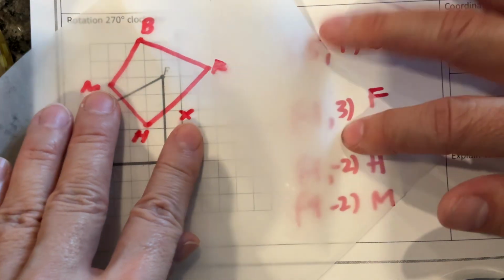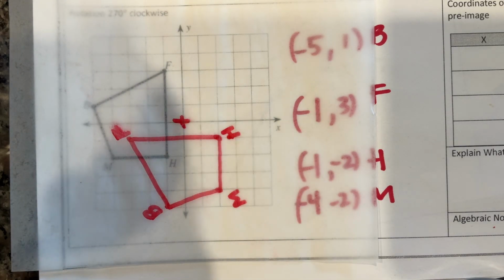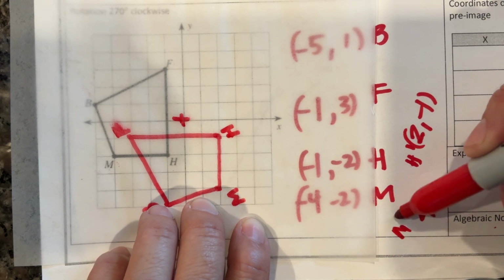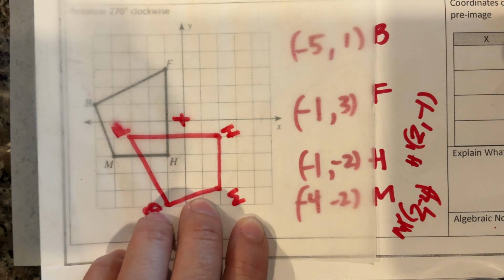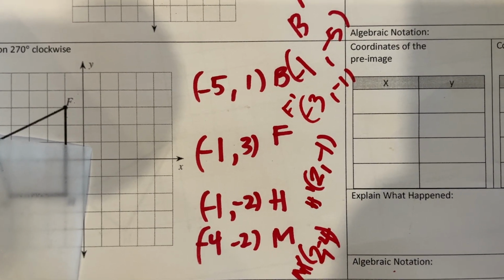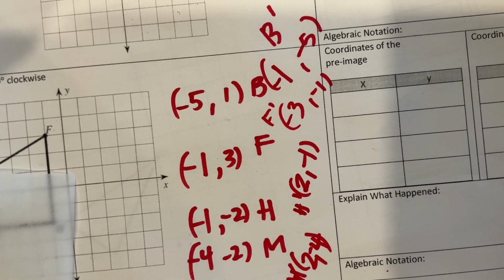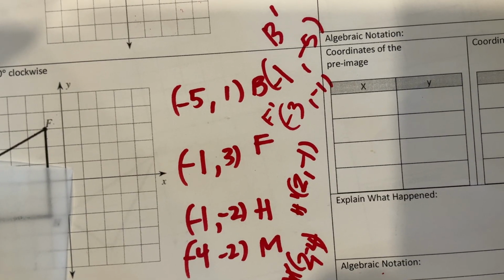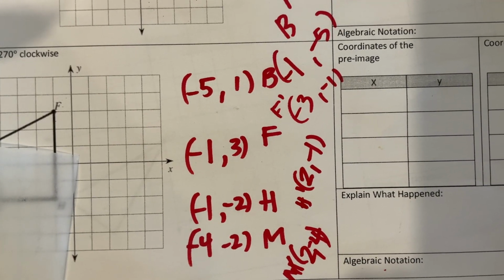8.10C rotations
Join me as I review transformations centered around the origin for 8th grade Math STAAR.  My name is Melissa Hernandez and I have been a teacher in Texas for 19 years.  My goal is to make math clear and simple for students, parents, and anyone who wants to learn.